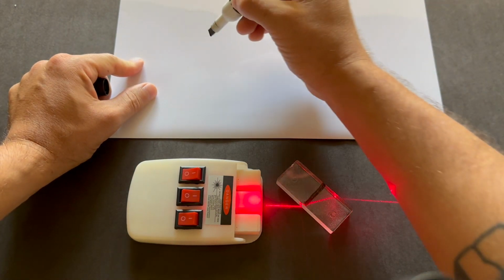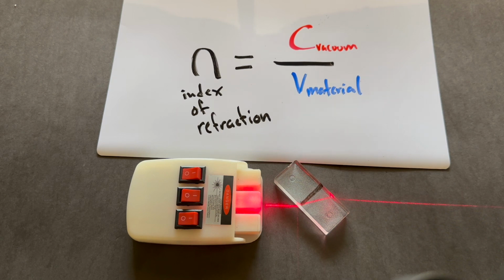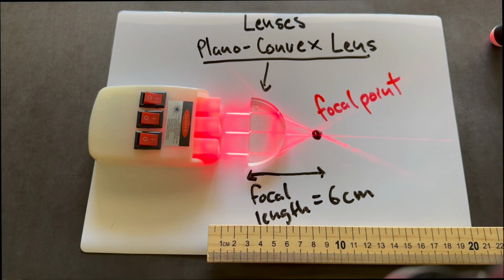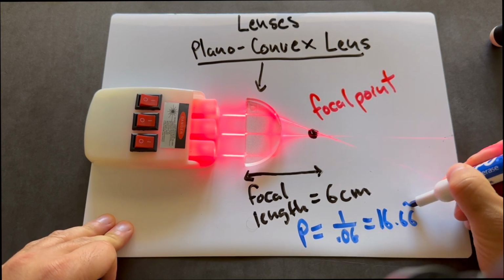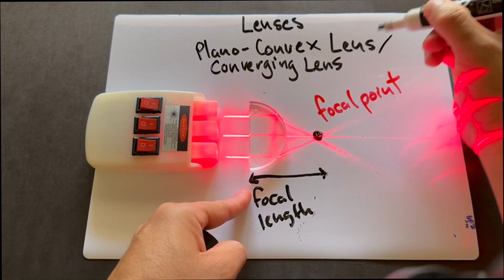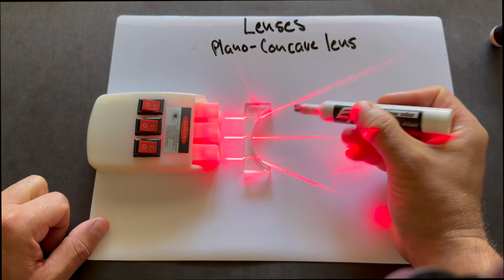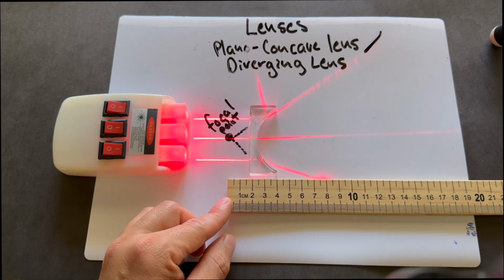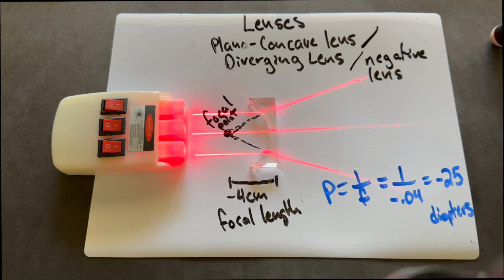Lenses EXPLAINED- Convex/Converging/Positive Lenses VS Concave/Diverging/Negative Lenses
In this video we use a laser set to explore the difference between lenses and establish some essential optics vocabulary. Check out our Camera Obscura and Single Slit Diffraction videos for some more awesome DIY optics projects!

0:00 Intro to Refraction
1:19 The Refraction Index
2:07 Converging/Positive Lens
3:08 Power of a Lens
5:48 Diverging/Negative Lens